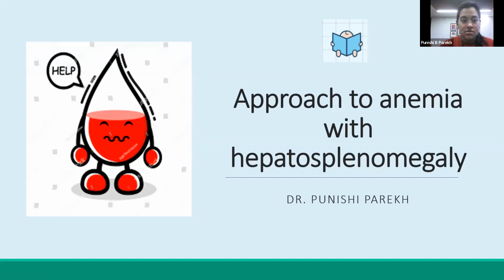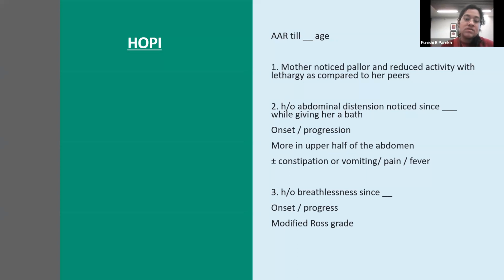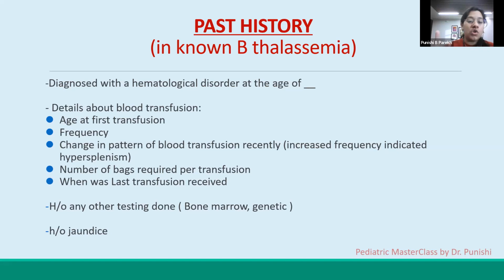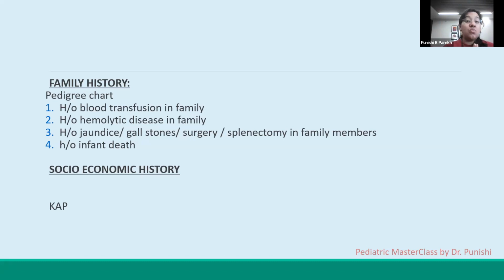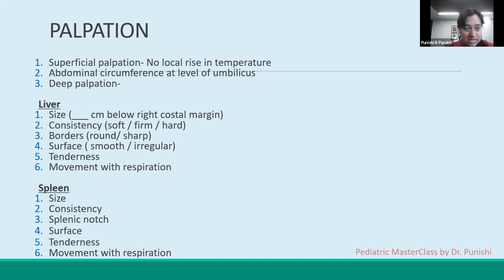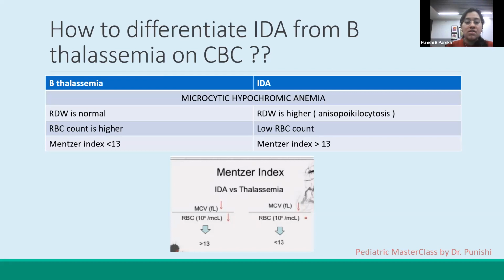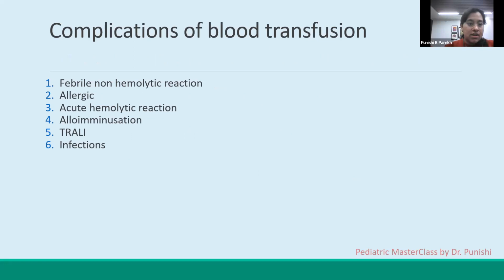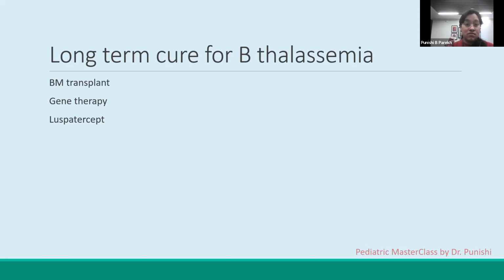Approach to anemia with hepatosplenomegaly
Let us discuss the approach to an important clinical case scenario of anemia with hepatosplenomegaly.

Time codes:
0:00 Introduction
1:03 Demographics and its significance
10:15 Chief complaints
12:30 HOPI
16: 00 Dds of anemia with HSmegaly
17:39 H/O etiology
22:55 Past and treatment history
30:59 H/o complications
32:38 Antenatal /Birth, diet, development and family history
42:07 Summary
49:18 General examination
53:33 GI examination
1:02:47 Diagnosis
1:04:35 Investigations
1:18:20 Discussion on Transfusion dependent Thalassemia
1:22:46 Iron overload in TDT
1:34:30 Newer therapies